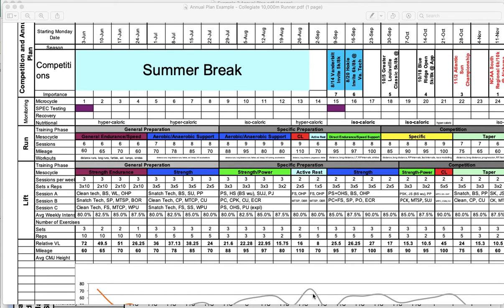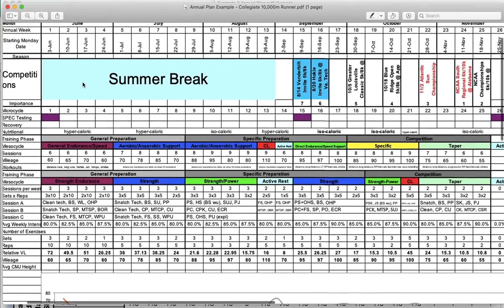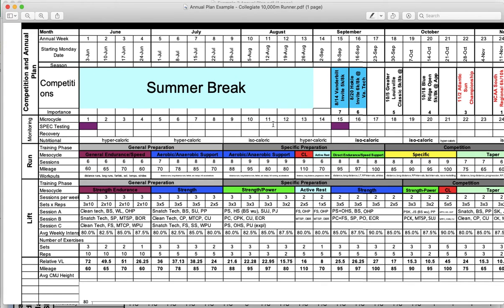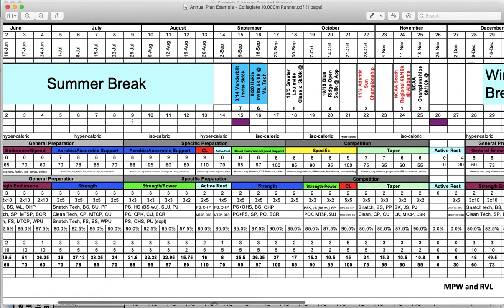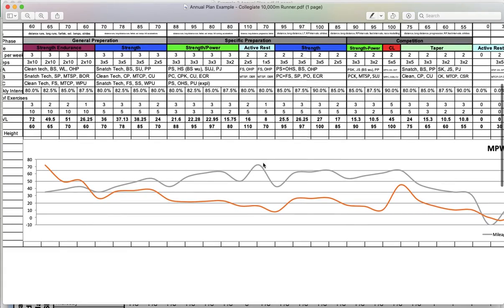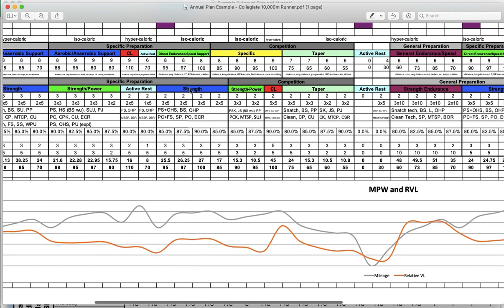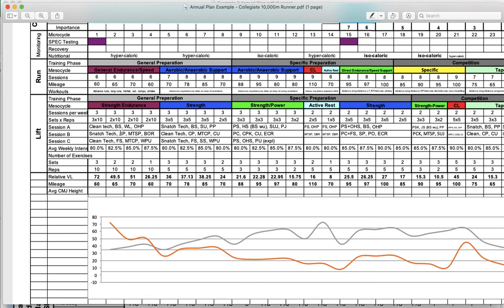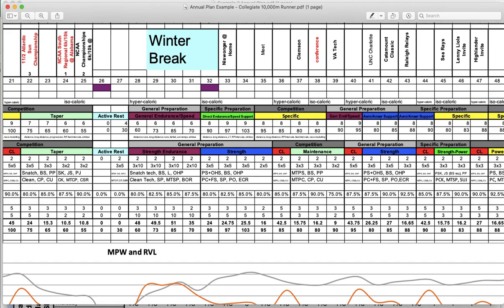Distance Runner Annual Training Plan Walkthrough in Excel | CSCS Ch. 21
An annual plan is like a roadmap for training that guides the coach and athlete to their competitive goals while avoiding overtraining and burnout. It is not set in stone, but rather represents what appears to be the best and most logical course of action at the time of conception. Fitness characteristics are prioritized and sequenced, training periods are mapped out, exercise progressions are penciled in, and sets, reps, and intensity is all determined with the knowledge that the unpredictability of the season ahead may dictate slight changes in course. Like rerouting around traffic or road closures. In this first example of an annual plan (written by me!), we are examining the training of a 10,000m runner.

Get certified as a CSCS (Certified Strength and Conditioning Specialist). This lecture is part of a comprehensive and ever-growing video series covering topics related to strength training and conditioning

TIME-STAMPS
00:00 - Intro
00:33 - Calendar
01:50 - Competitions
02:13 - Importance
03:55 - Monitoring
06:10 - Run
08:31 - Lift
12:27 - Volume vs Intensity